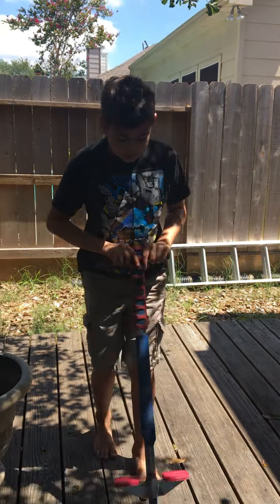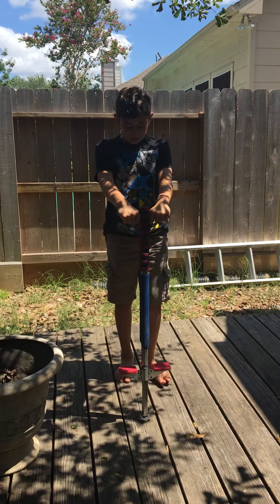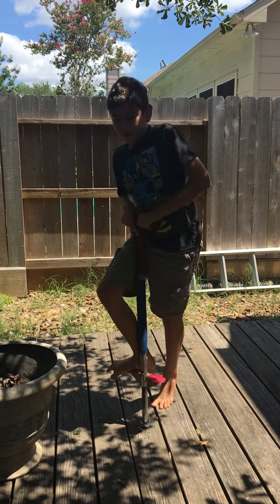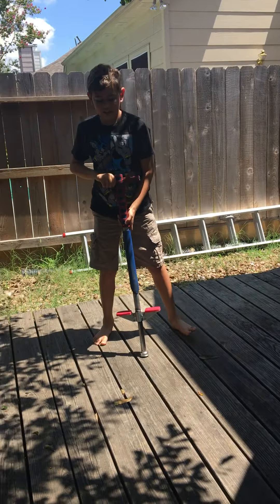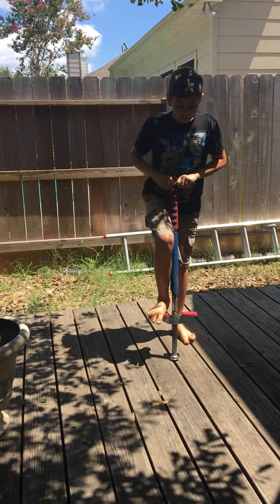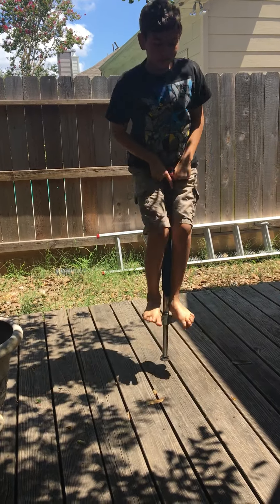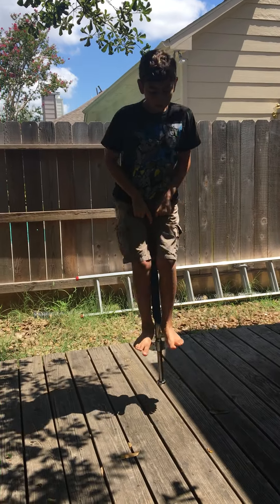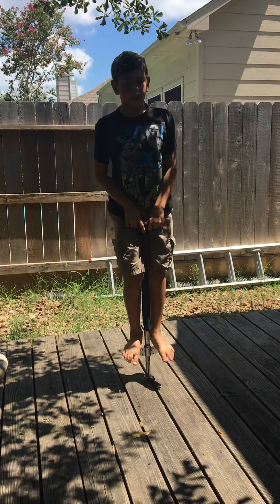Insightful instructions on doing the Pogo Stick.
How to Pogo by Conrad Henry.